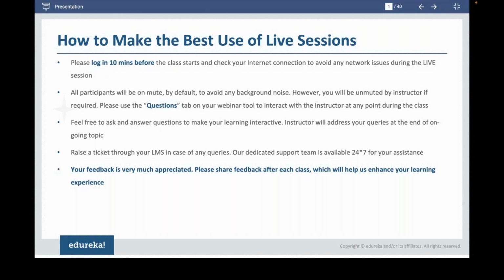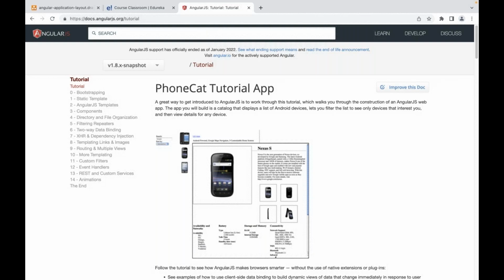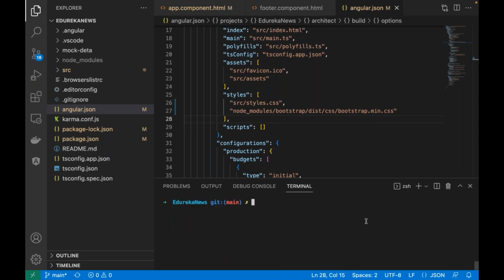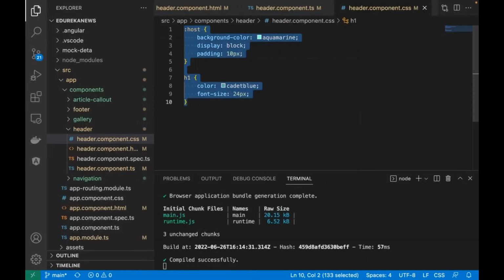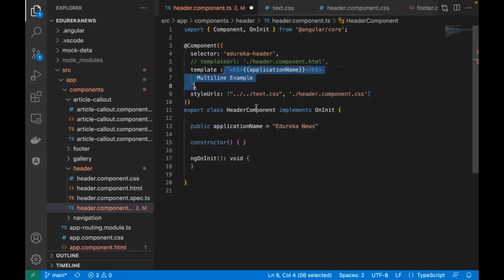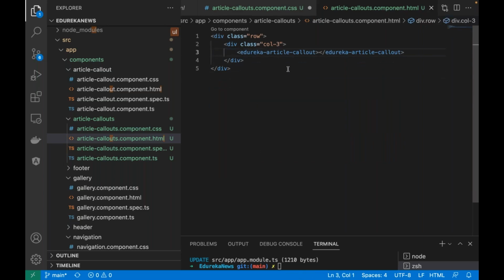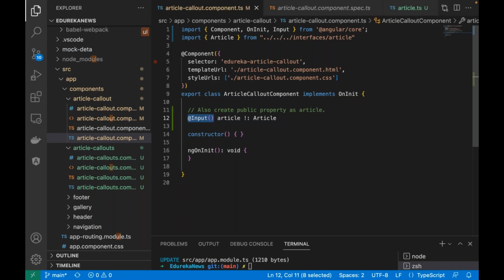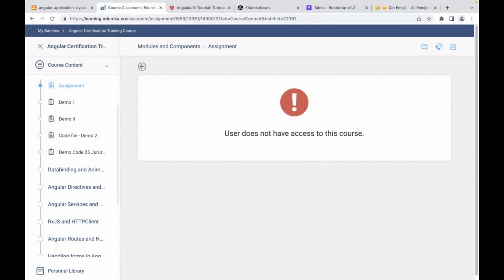Angular 12 Tutorial 2 | Angular Modules and Components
Angular Tutorial : components and modules in angular. Components and Modules in angular are important aspects and here you will learn how to use components and modules in angular

Angular Full Course video will help you understand and learn the fundamentals
FREE Angular Classes